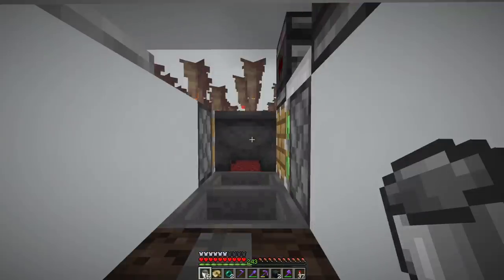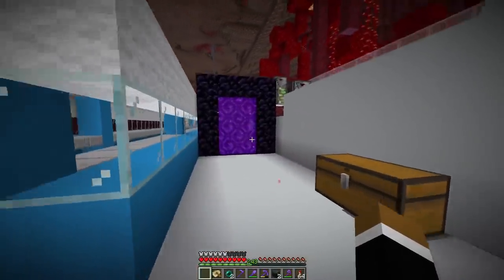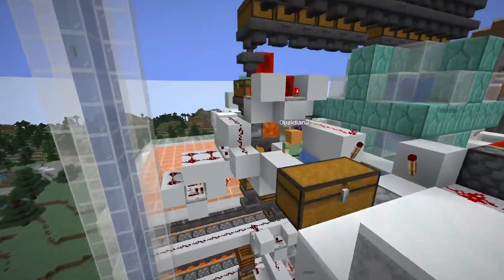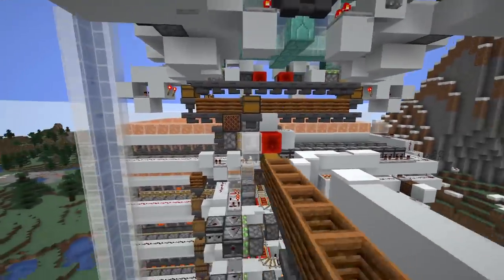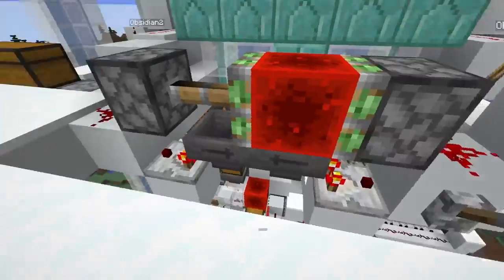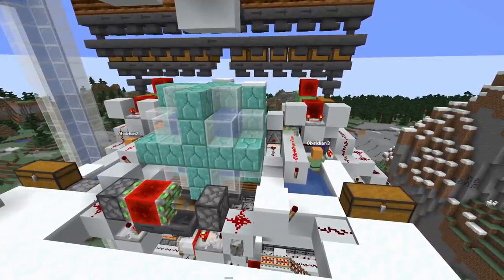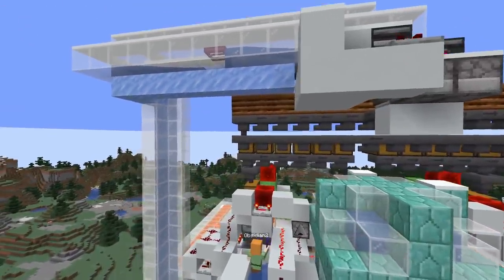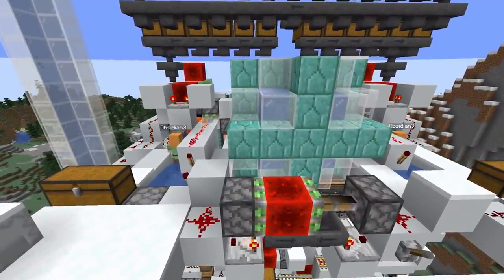Peaceful Challenge #89: Lava And Obsidian Farm Using Cauldrons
We're building 2 farms this episode. A dedicated lava farm to get lava buckets conveniently and an obsidian farm that is also based on emptying lava cauldrons.